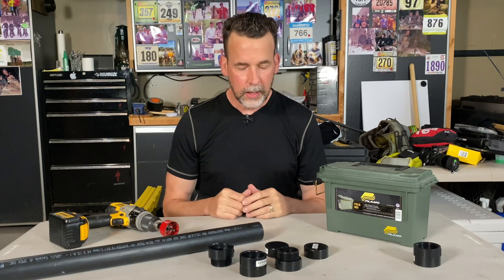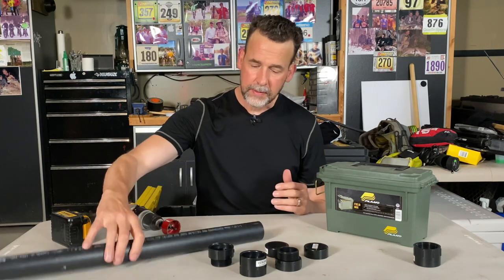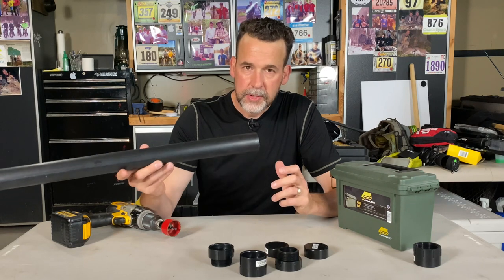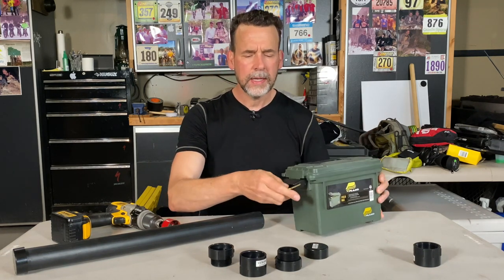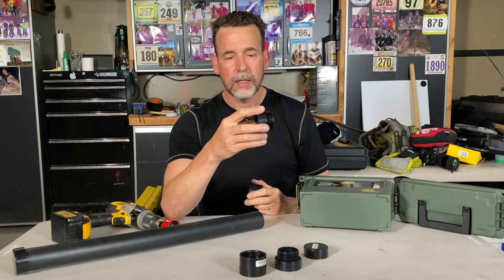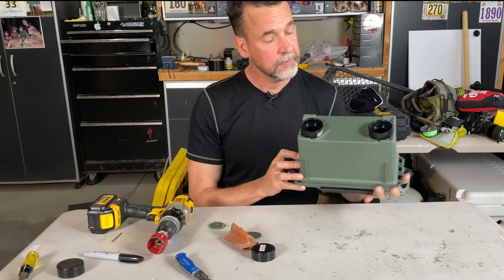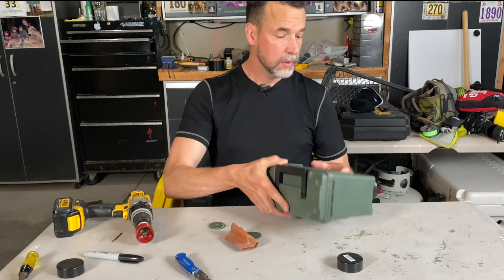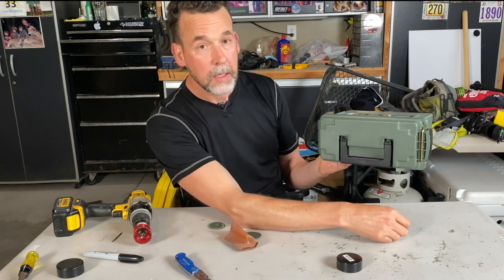How To Make A Fishing Rod Holder for Under $50 and Secure It To Your Roof Rack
Here is the simplest most secure way to make a fishing rod storage container to carrier on the roof rack of your vehicle.

My Mailing Address:
UPS Store
1690 Huron Church Road
Windsor, Ontario
Canada
N9C 2L1